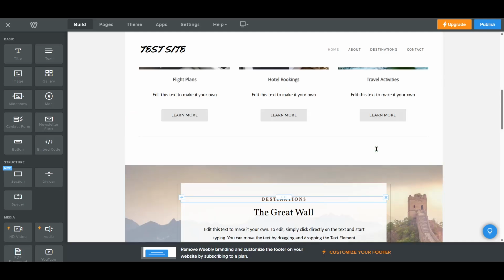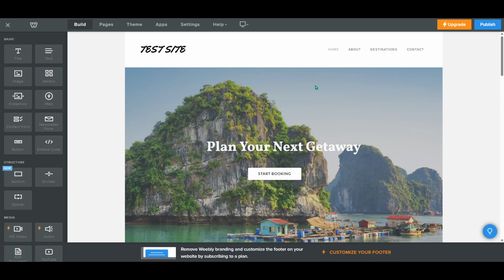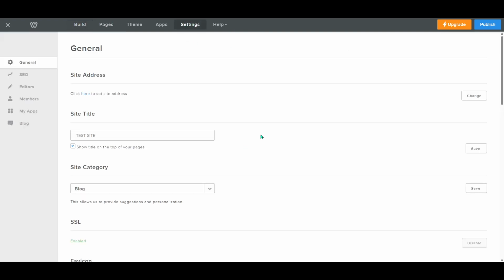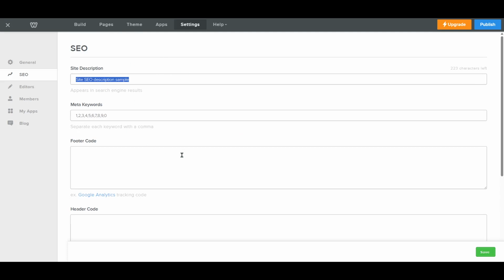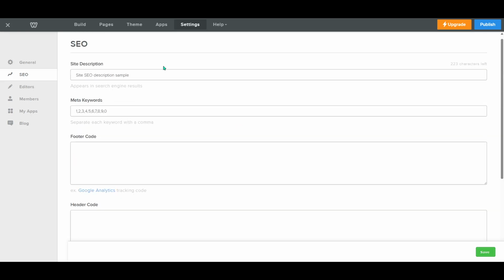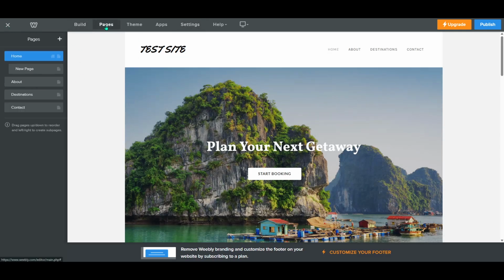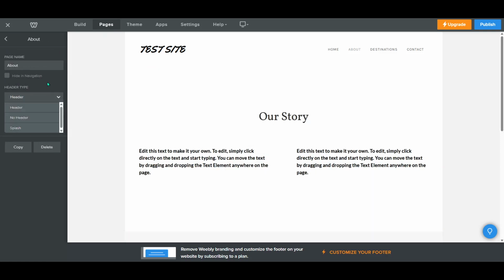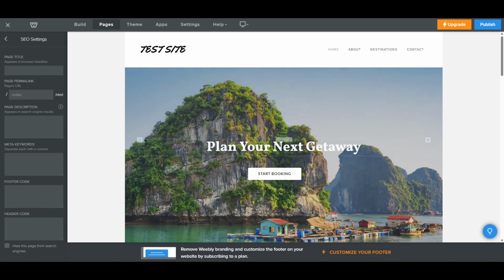How to Optimize Your Weebly Website for SEO (2025 Tutorial)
Learn how to optimize your Weebly website for SEO—improve titles, meta descriptions, image alt tags, and site structure to rank higher in Google search results.

how to optimize your weebly website for seo tutorial 2025, weebly seo settings step by step, improve seo rankings in weebly site, optimize titles and meta descriptions weebly, add alt text images for seo weebly, weebly beginner seo optimization guide, website builder seo tutorial weebly, boost google ranking with weebly seo, seo best practices for weebly websites, customize page urls for seo in weebly